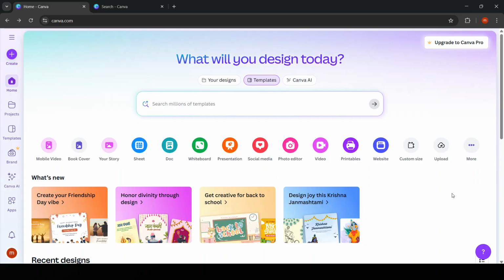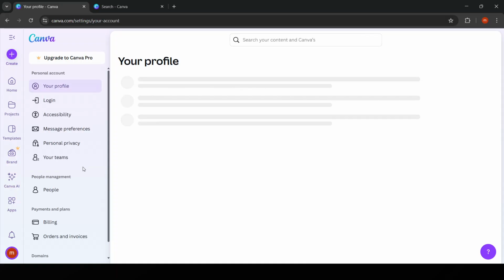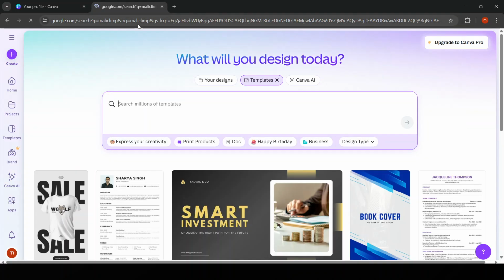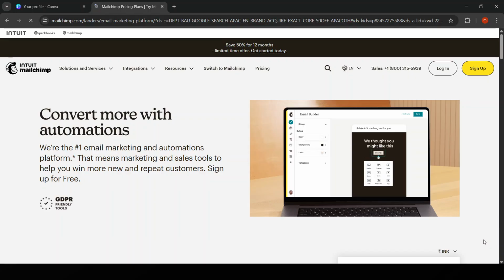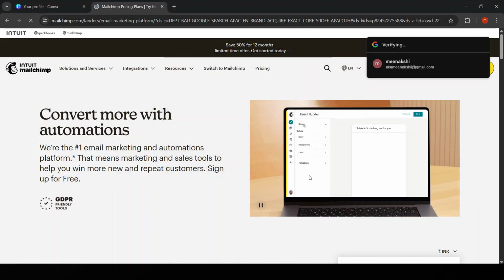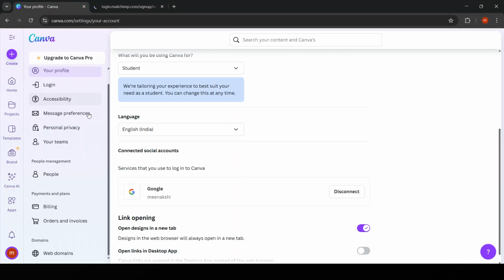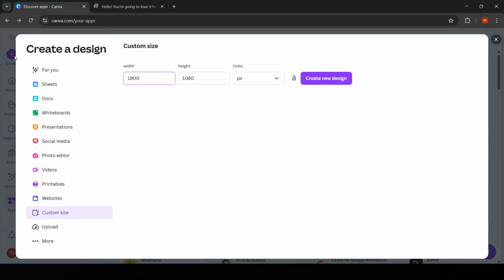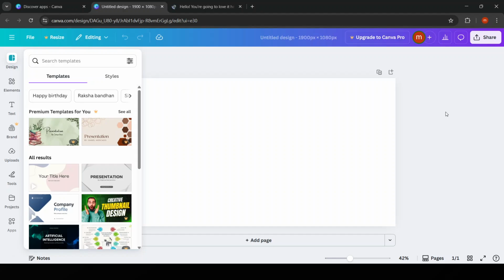How to Integrate Mailchimp with Canva 2026 (Step By Step)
Learn How to Integrate Mailchimp with Canva in this video.

In This Video, We'll Show You 👇
Mailchimp Canva Integration
Canva Mailchimp Integration Tutorial
Connect Mailchimp To Canva
Mailchimp Canva
Canva Mailchimp
Integrate Mailchimp With Canva
Canva And Mailchimp
Mailchimp Canva Design
Canva Mailchimp Design
Mailchimp Canva Email
Canva Mailchimp Email
Mailchimp Canva Templates
Canva Mailchimp Templates
How To Use Mailchimp With Canva
Mailchimp Tutorial
Canva Tutorial
Email Marketing
Email Design
Canva For Email Marketing
Mailchimp For Beginners